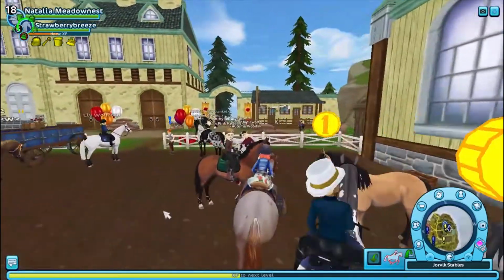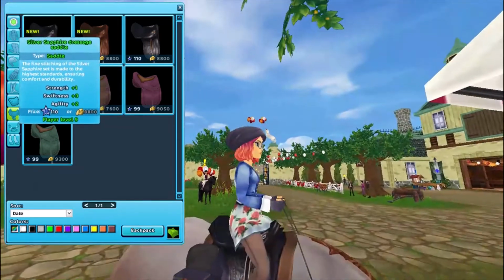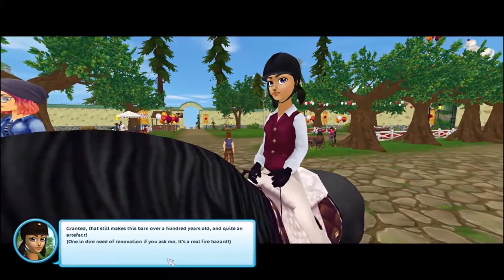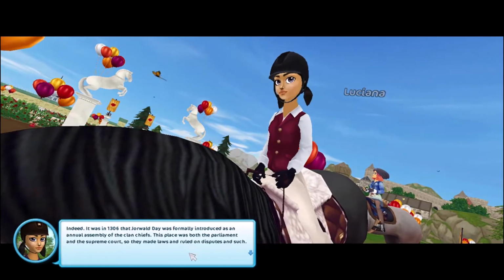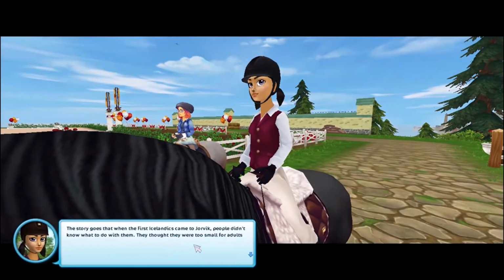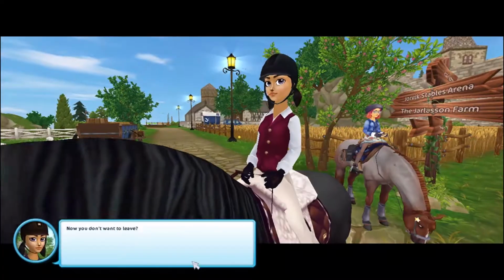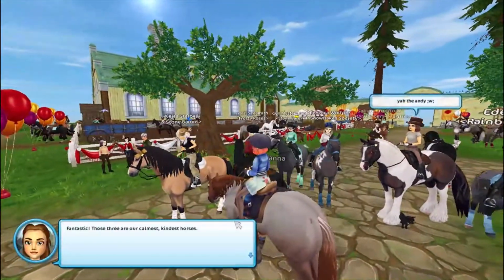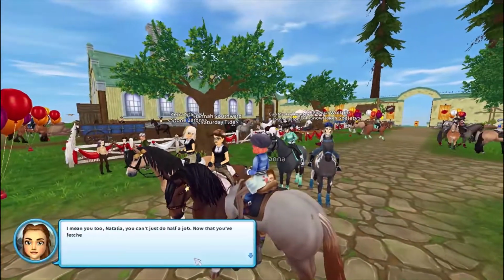STAR STABLE - OPEN HOUSE WEEK EVENT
My first time at the Open House Week Event! P.S. I forgot to film an outro for this and I also bought a new horse at the Event so the new horse buying video will be out soon!